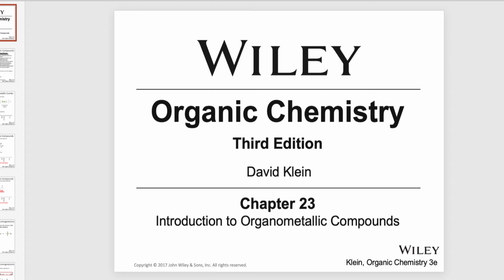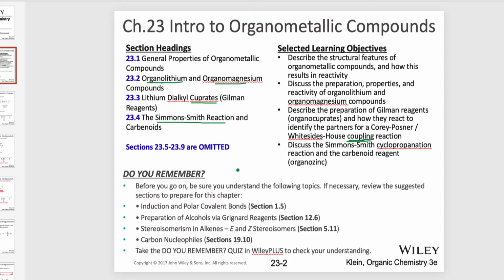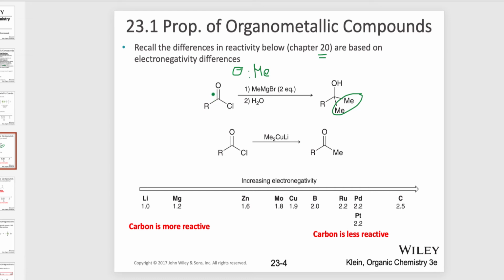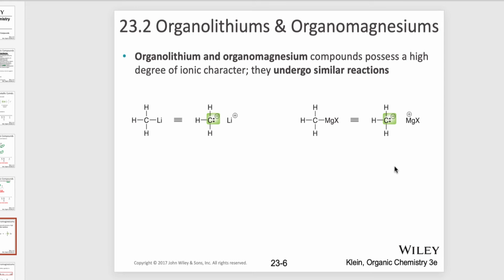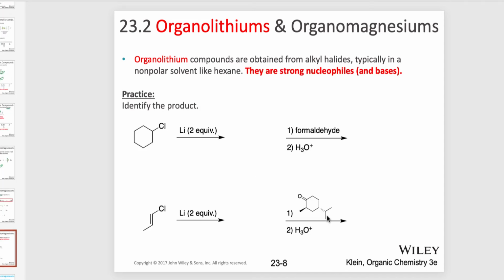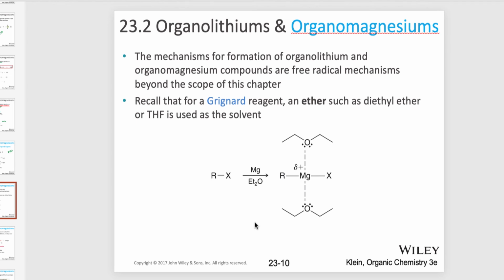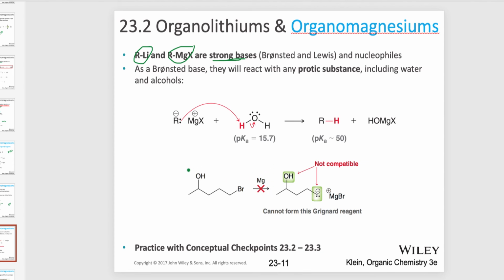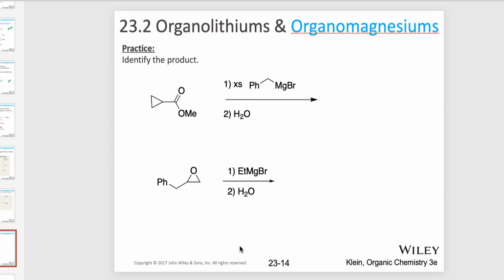Introduction to Orgometallic Compounds Chapter 23 KLEIN Lesson 1